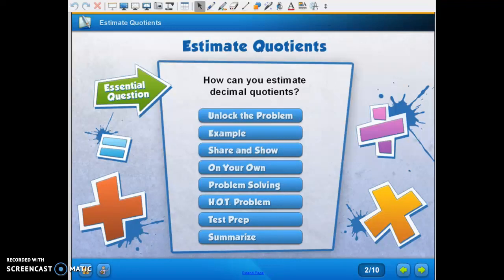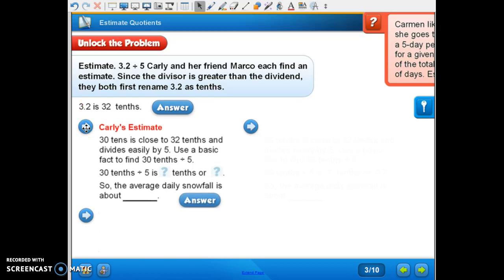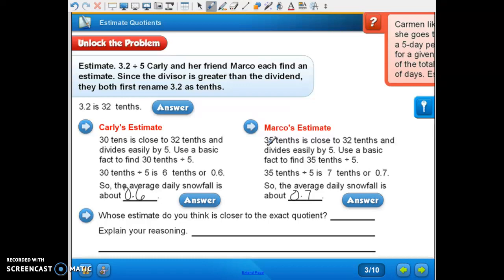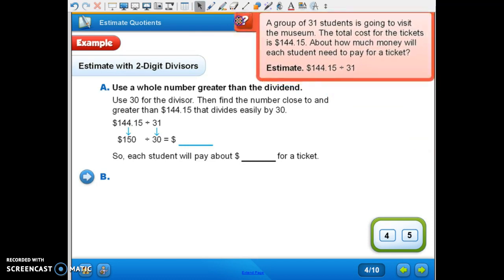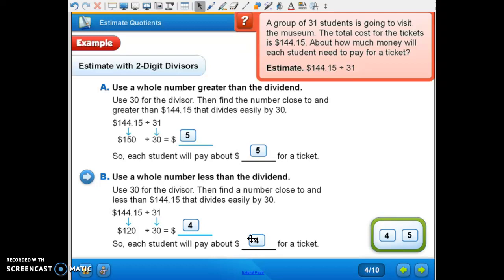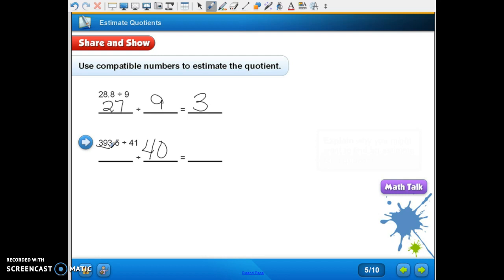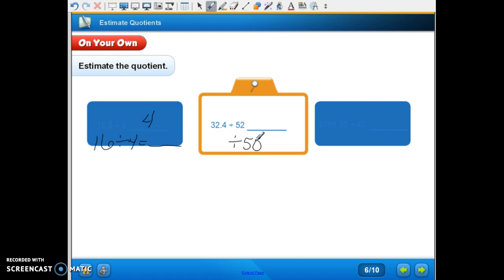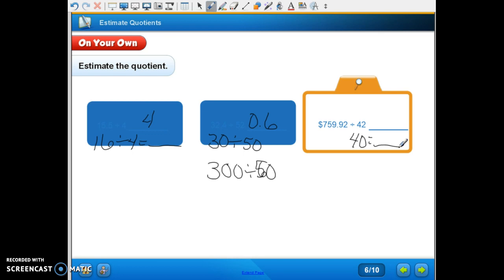5th Grade Math L 5.3 Estimate Quotients